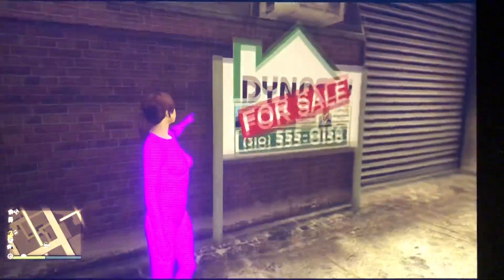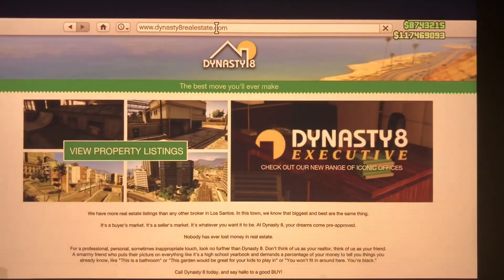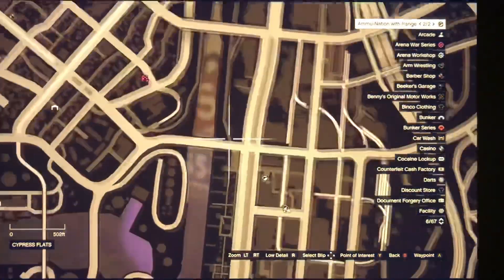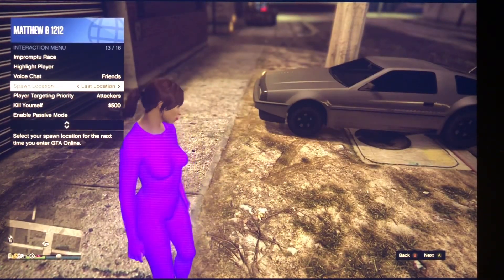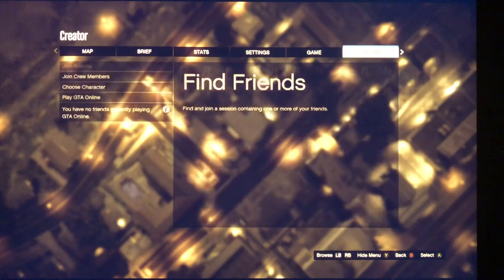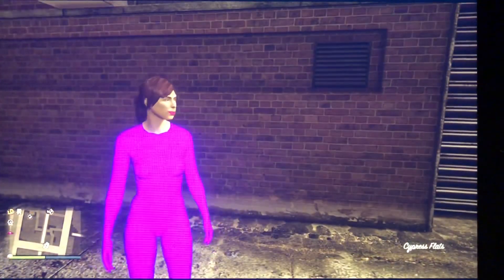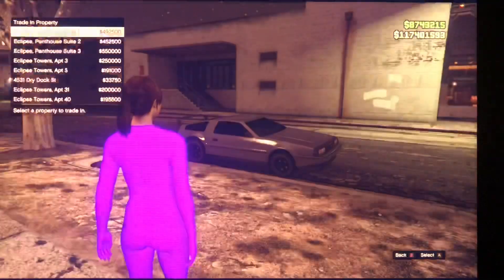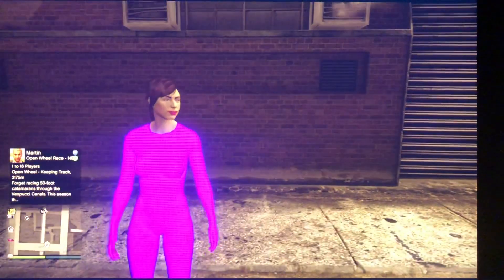GTA V *NEW* After Patch Property Glitch Workaround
Hello everyone today I have created a video to share an alternative method for the property glitch in which is similar to the strategy I shared in my previous video.  However with this glitch you do not need a criminal enterprise pack to perform it.In just a few simple steps you can continuously keep making millions of dollars over and over again but it may be a little more tedious than the previous glitch and the workaround which requires the criminal enterprise pack.  However with this glitch there is no risk just simply spend a couple hundred thousand dollars in game and see what great success awaits.

check out @its vibz on youtube

Just disregard all this nonsense below lol.  It's basically like hashtags for youtube so when people search for any thing with these key terms it brings up this video!

“FASTEST METHOD” SOLO EASIEST MONEY GLITCH SOLO CAR DUPE GLITCH GTA 5 ONLINE PS4/XBOX ITS BACK! EASIEST AND FASTEST SOLO MONEY GLITCH IN GTA 5 ONLINE SOLO CAR DUPE PS4/XBOX *NEW*